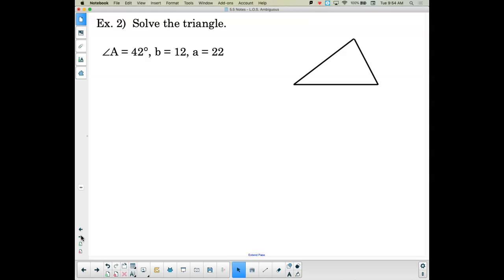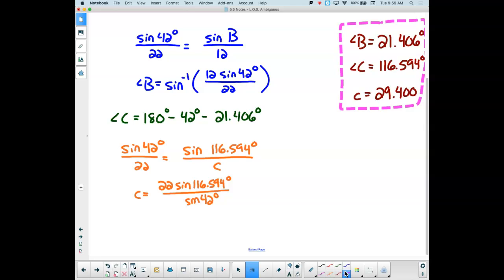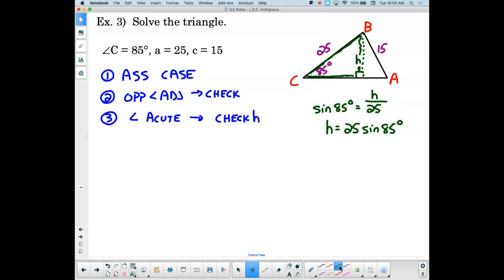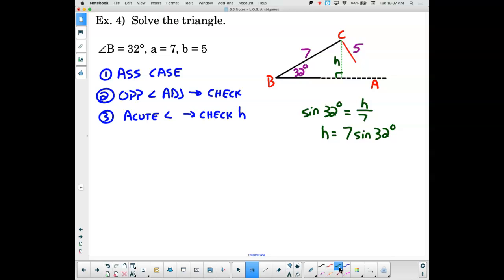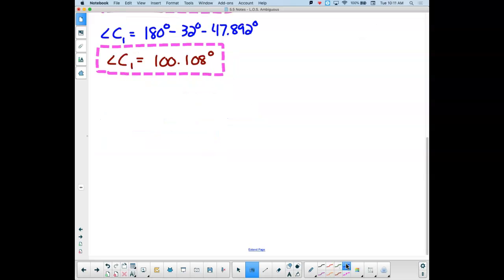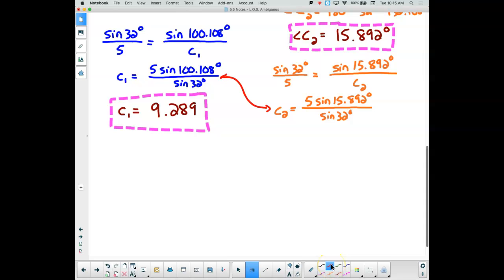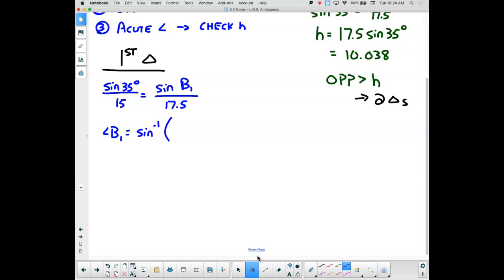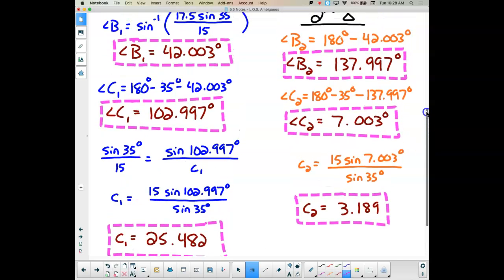T Feb. 25 - 5.5 Day Two Part 2